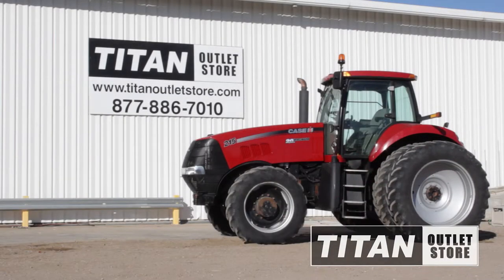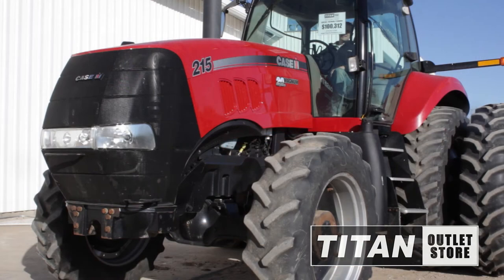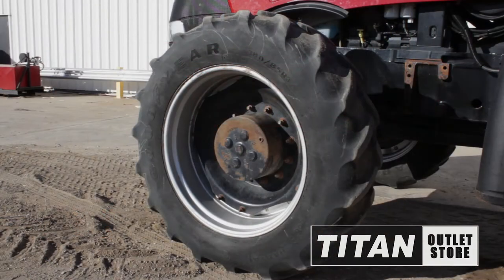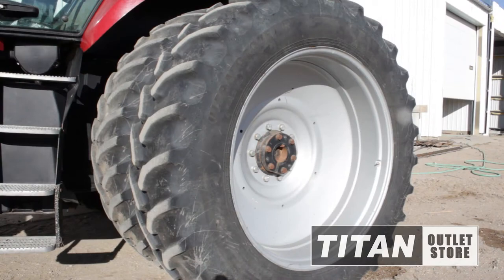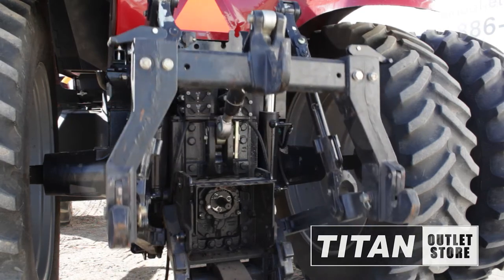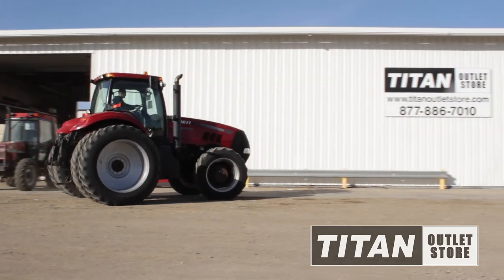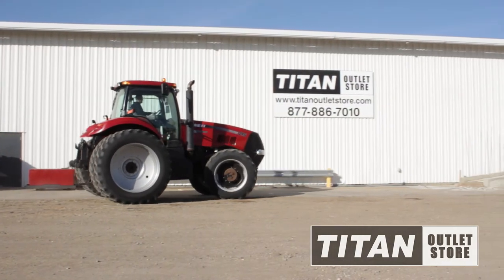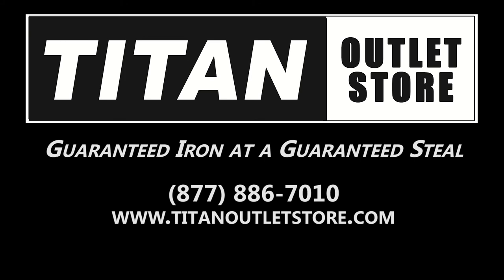Case IH MX215 - AS Ready, HD Drawbar Sold on ELS!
SOLD!
For Sale Used 2007 Case IH MX215 - AS Ready, HD Drawbar Tractor SOLD serial# Z7RZ05609 stock# 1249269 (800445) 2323 hours
97302.00 USD
• Used
• Used Case IH MX215 Tractor
• 480/46 duals
• Diff lock
• 540/1000 PTO
• 4 rear remotes
• 3 point
• hitch
• QuickHitch
• Hydraulic flow control
• Power shift
• 380/34 front tires
• Electric Mirrors
• CD Player
• AutoSteer Ready
• Beacon
• Titan Outlet Store
• A Division of Titan Machinery
• 90 + Locations to Serve YOU!
• Tell us what Equipment you are looking for
• Custom financing solutions available *some restrictions apply
• Rear Duals
• 3 Point Hitch
• Axle - Bar
• Cab Cond - Good
• Cond. - 70
• Passenger Seat
• Axle Length - Standard
• Weights
• GPS Navigation Ready
• Front Tire/Track Size - 380/85R34
• Cond. - 30
• PTO - 540/1000
• Rear Remotes - 4
• Rear Tire/Track Size - 480/46
• Deluxe Cab
• Cond. - 40
• Hyd. Flow Control
• Quick Hitch
• Seat Condition - Good
• Ground Radar
• Differential Lock